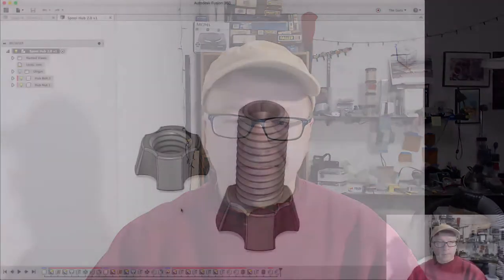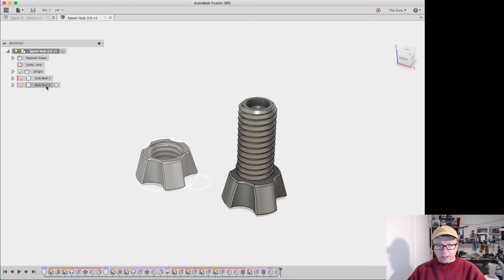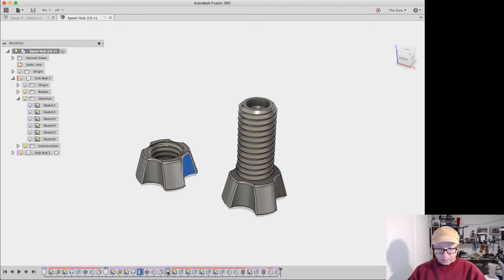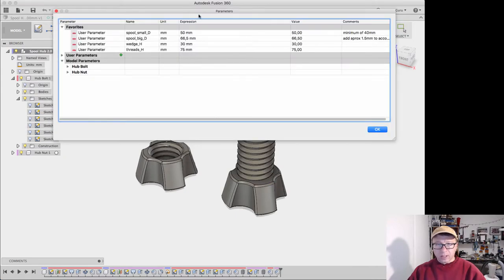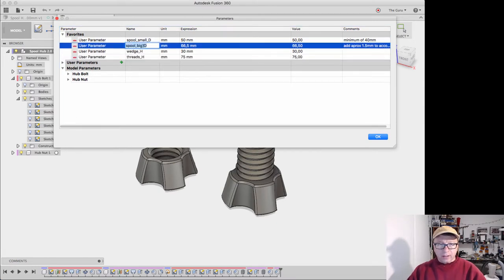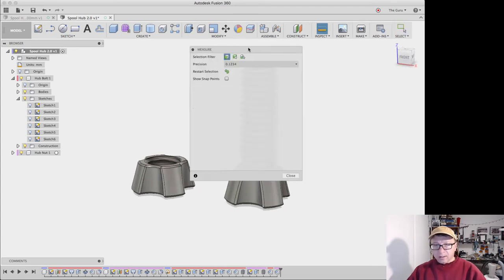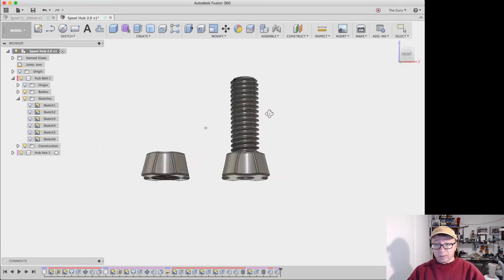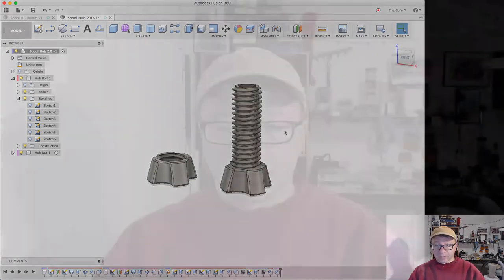Prusa i3 MK2 Spool Holder Update - Longer is Better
Follow up from my filament holder video and the video showing how to use the holder In this latest video I show how to modify the parameters of the CAD file to extend the length of the threads.